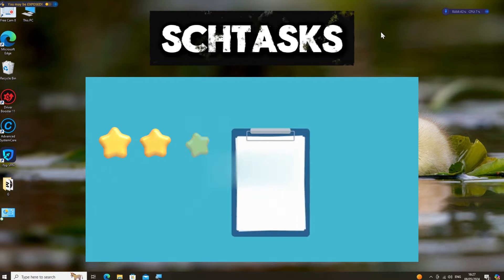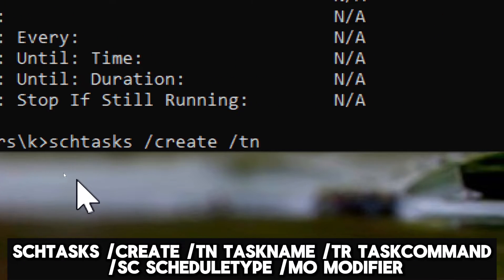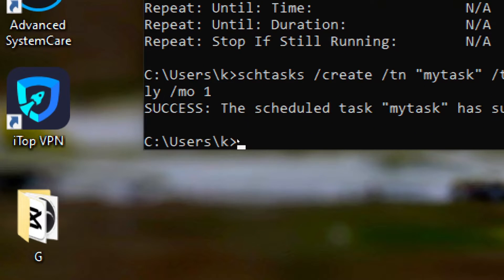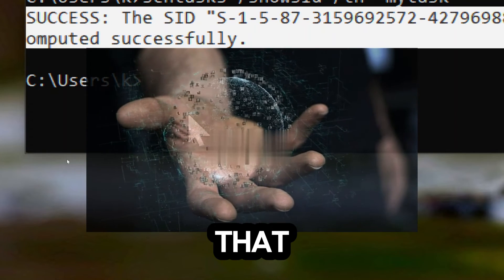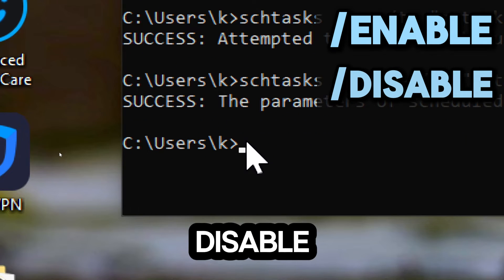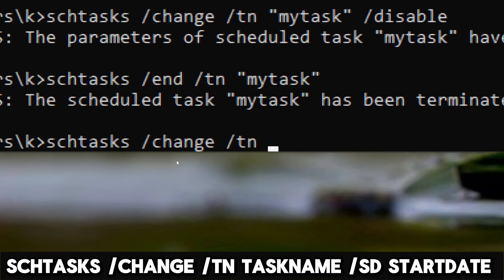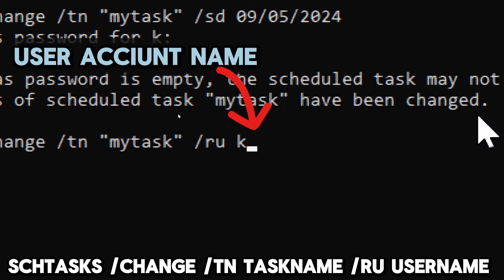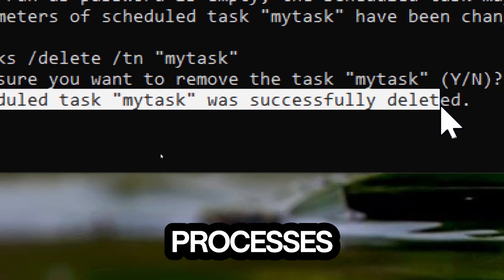9 Cmd Commands for managing scheduled tasks.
Master the art of managing scheduled tasks in Windows with our comprehensive guide on 9 key schtasks commands. This video will empower you to automate tasks like backups or updates, saving you time and ensuring things get done when they need to.

Open Command Prompt: Learn how to open the command prompt with a simple shortcut.

Query Tasks: Discover how to display a detailed list of all scheduled tasks on your system, including their names, status, triggers, and other relevant information.

Create a New Task: We’ll guide you through creating a new task, from naming it to setting the schedule and more.

ShowSid: Understand the importance of the security identifier (SID) for a scheduled task and how it can be used in security auditing.

Run a Task: Learn how to manually trigger a scheduled task to run immediately, regardless of its scheduled time.

Enable/Disable a Task: Find out how to automate the process of enabling or disabling tasks, a useful feature for scripting and batch processing.

End a Task: Learn how to terminate any currently running instance of a specified scheduled task as part of the troubleshooting process.

Set Start Date for a Task: Discover how to update the start date of a specified scheduled task to prevent it from running unnecessarily and consuming system resources.

Specify User Account for a Task: Understand how to update the user account under which a specified scheduled task runs to ensure that the task runs with the minimum required privileges.

Delete a Task: Learn how to remove unnecessary scheduled tasks to free up system resources for other processes.

Whether you’re a seasoned IT professional or just starting out, this video is a must-watch!